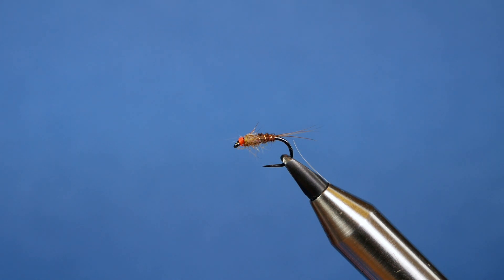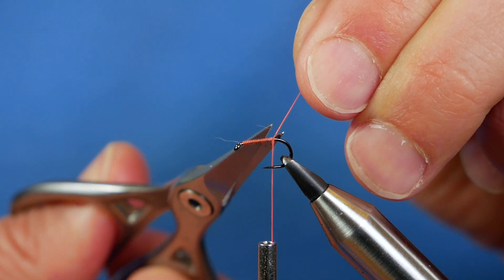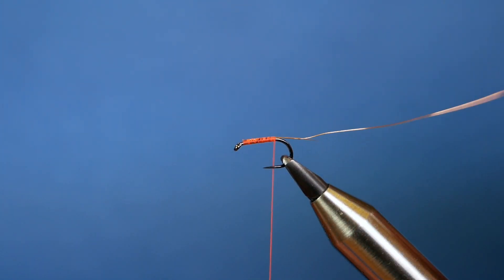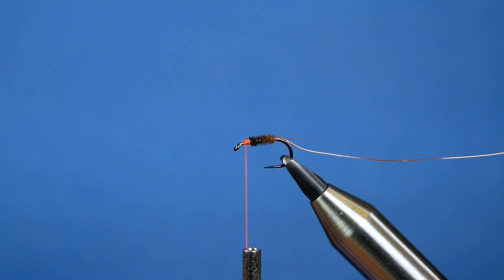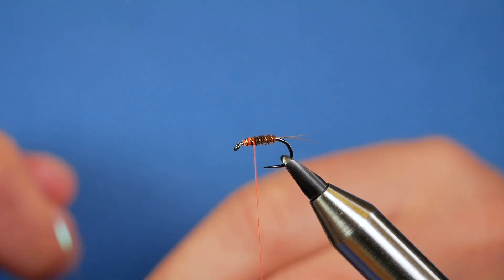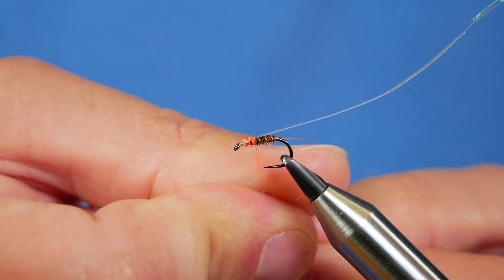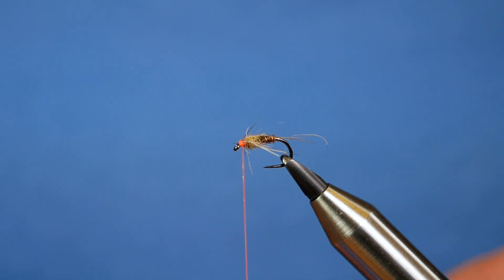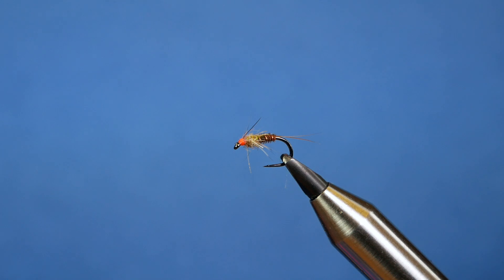Tying a Hot Head PTN Pheasant Tail Nymph (Variation)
Hook: Hanak H 260 BL #14
Thread: Semperfli Flo Red #12/0
Tail: Ginger Cock Fibres
Rib: Copper Rib Small
Body: Pheasant Tail Natural
Thorax Cover: Veevus PO1 Pearl Medium
Thorax: Troutstalker Scruffy Dubbing (Lindsay's Killer Shrimp)

A lightweight nymph for fishing in low water conditions. There is no extra weight added to this fly other than some wraps of copper rib and it relies on the weight of the heavy gauge hook to slip through the water column. It has a couple of trigger points the flash of the thorax cover and the bright hot head.

Tie down to #18 a lethal fly on my local chalk streams.